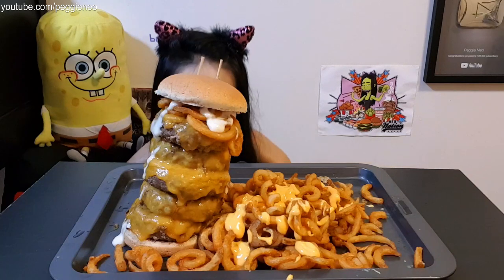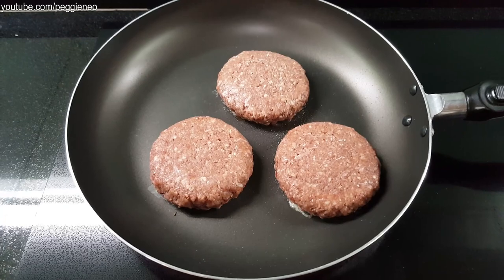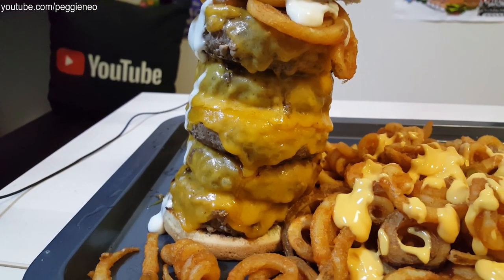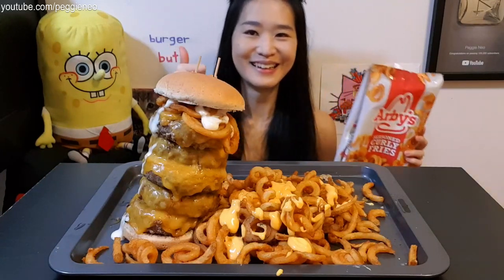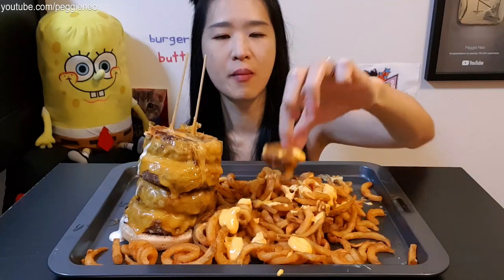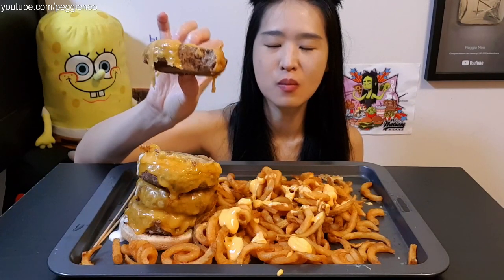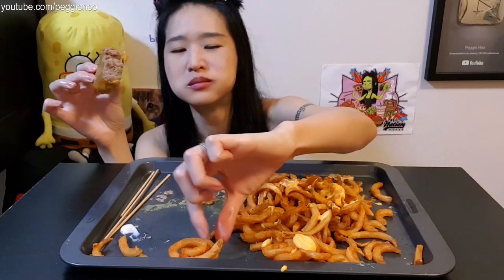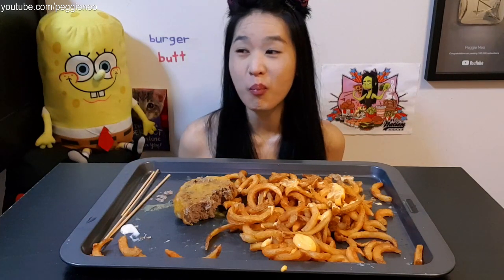CHEESIEST 5X5 Cheeseburger & Arby's Cheese Fries! Big Beef Burger, Cheesy Curly Fries - Mukbang Asmr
Eating a super cheesy 5X5 Cheeseburger and Arby's Cheese Curly Fries!